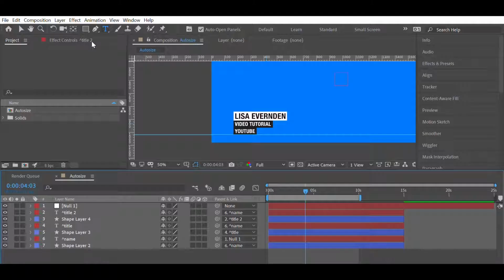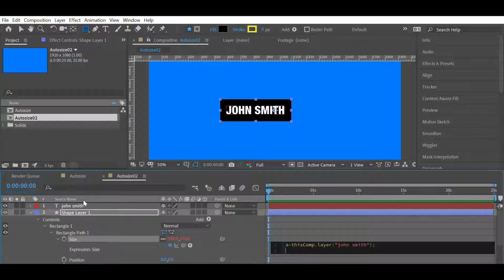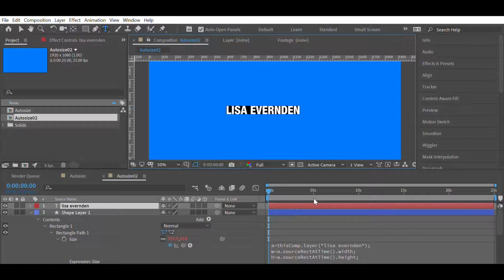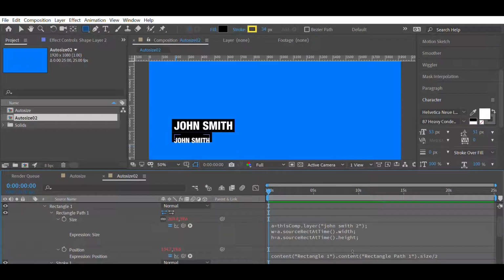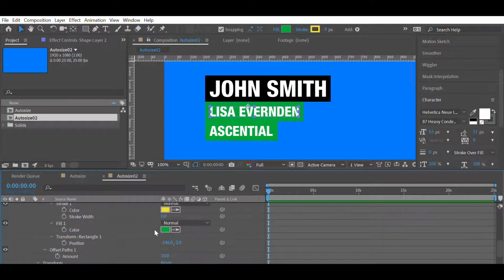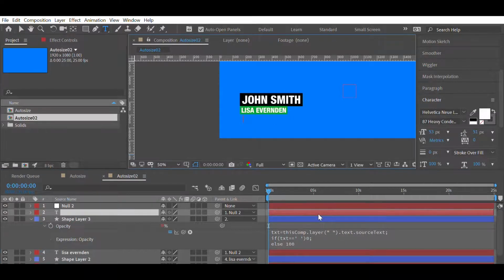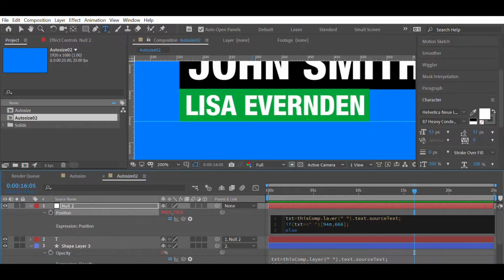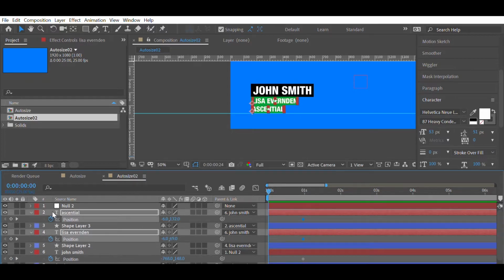Autosizing on After Effects | Tutorials | Ascential Video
Lisa, our own video editing expert, shows us how to save time on projects and boost consistency by learning how to autosize on After Effects.

Expression for size of box:

a =thisComp.layer("your text layer name");

w =a.sourceRectAtTime().width;

h =a.sourceRectAtTime().height;

[w,h];

Opacity of third box to switch the layer on and off when not in use :

txt = thisComp.layer("^name of your third line").text.sourceText;

if (txt == ' ') 0; else 100;

Position expression of null to move the boxes when third line isn't in use:

if (txt == ' ') [x,x]; else [x,x];

Ascential Video are the golden standard for B2B video infotainment. Our expert-driven content delivers vital intelligence, compelling stories and thought-provoking insights that allow leading brands to realise their full potential.

This channel provides insider technical knowledge, insights into our most compelling projects and a look into what we do day-to-day, hosted by just some of our team of video experts | SUBSCRIBE TODAY